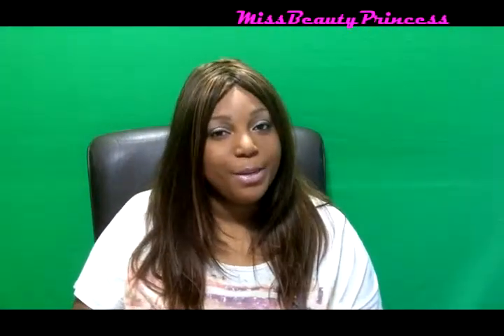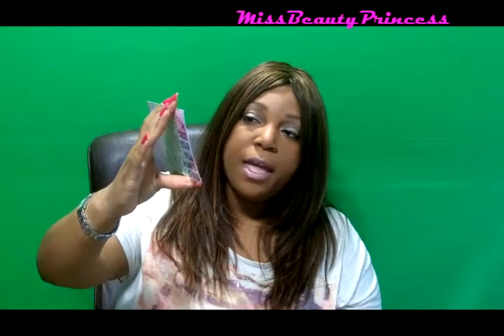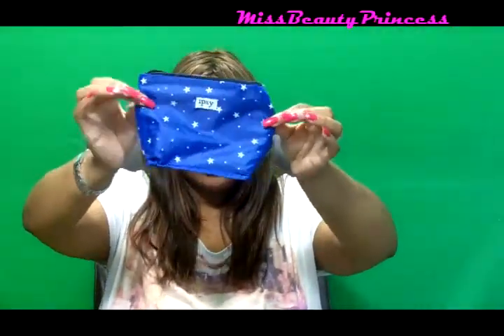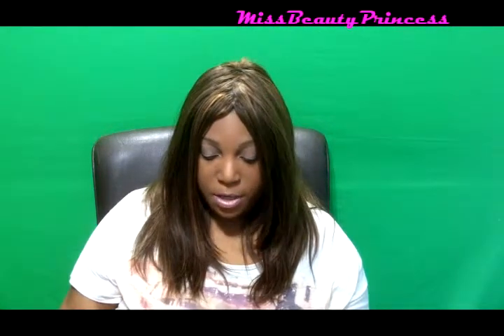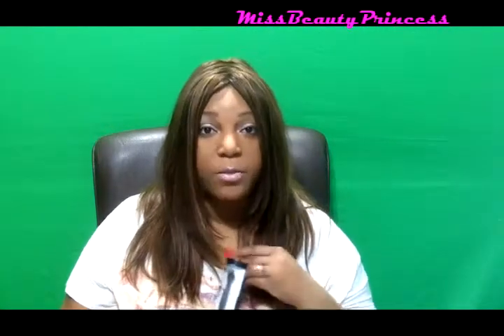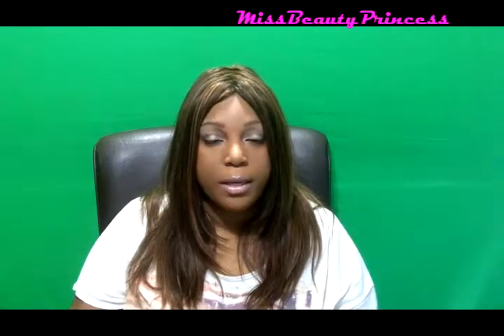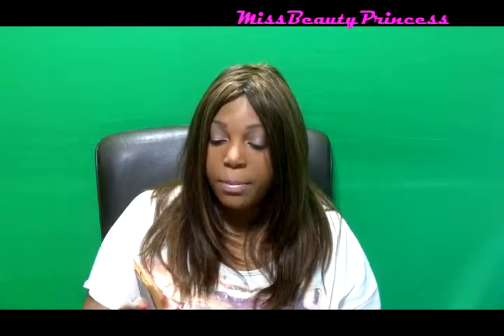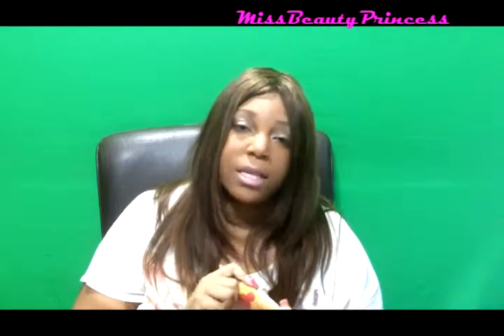Ipsy Beauty Box